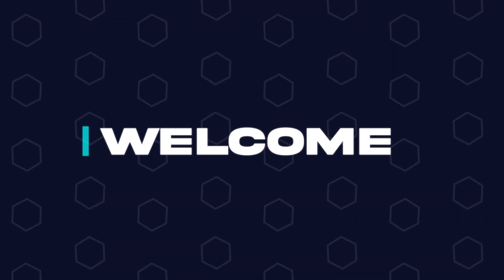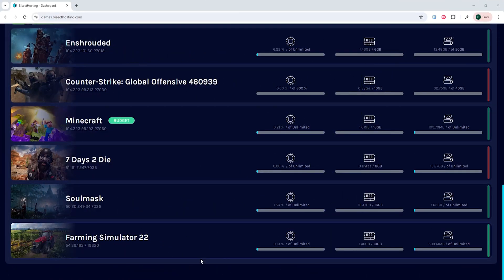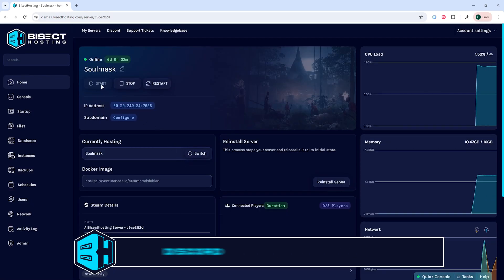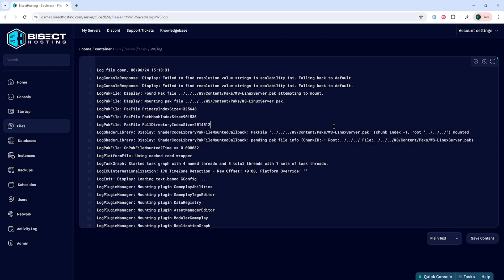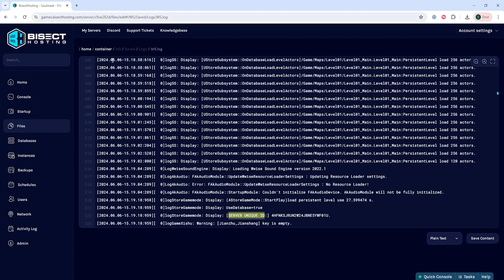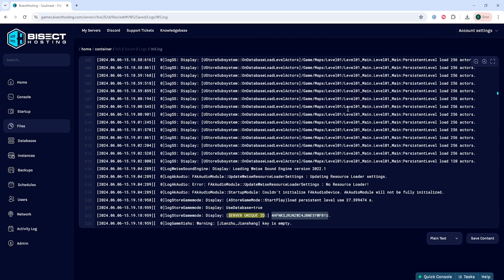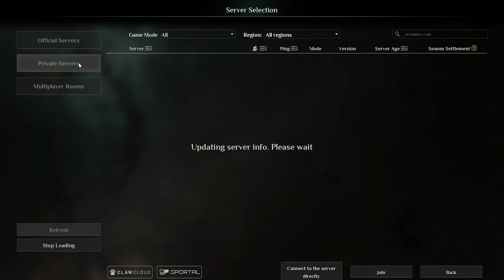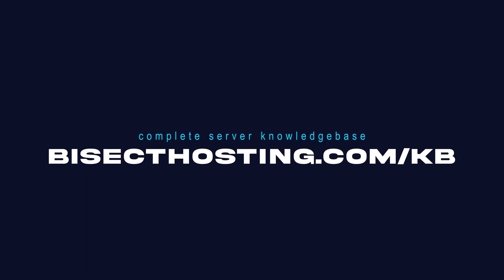How to Find the Invitation Code for a Soulmask Server!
Learn How to Find the Invitation Code for a Soulmask Server!

The invitation code is a code you can send to players to easily find your Soulmask server without sharing the IP! This is also used for various server settings as well!

TIMESTAMPS:

0:00 Intro
0:15 Start Server
0:26 Finding Invitation Code
1:05 Connecting with Code
1:23 Outro